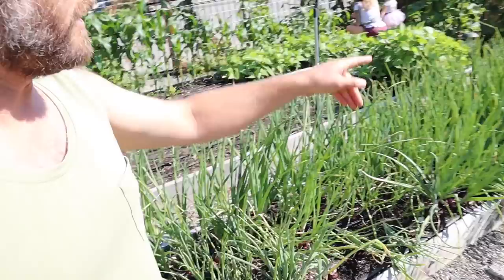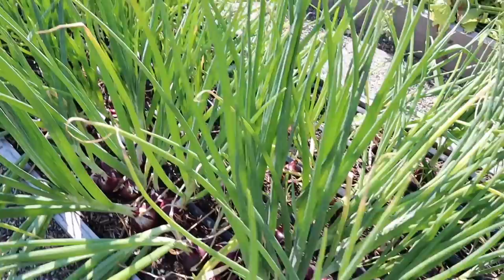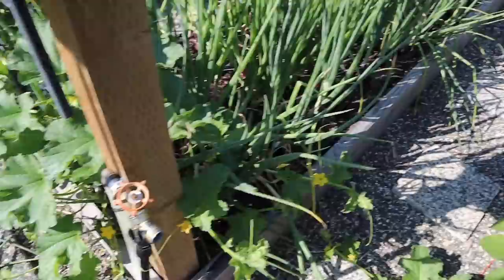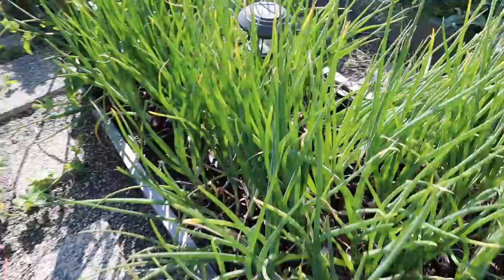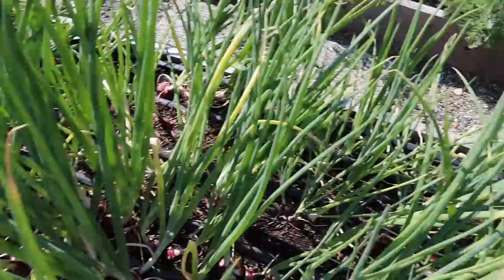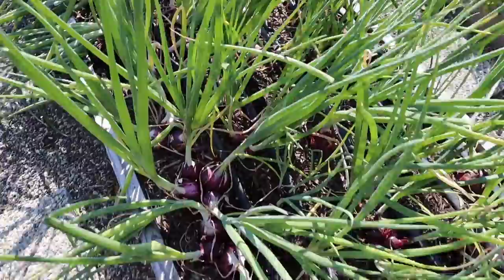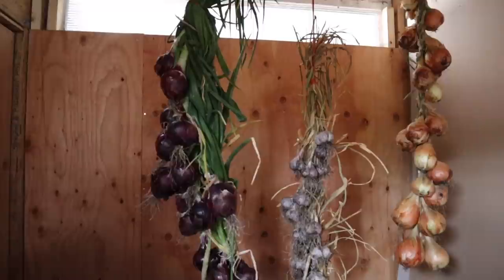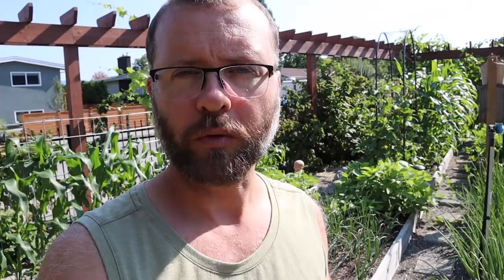These storage onions will keep for over one year!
About Urban Farmer Curtis Stone:
Curtis Stone started Green City Acres, a commercial urban farm called Green City Acres out of Kelowna, BC, Canada, in 2010. His mission is to show others how they can grow a lot of food on small plots of land and make a living from it. Using DIY and simple infrastructure, one can earn a significant living from their own back yard or someone else's.